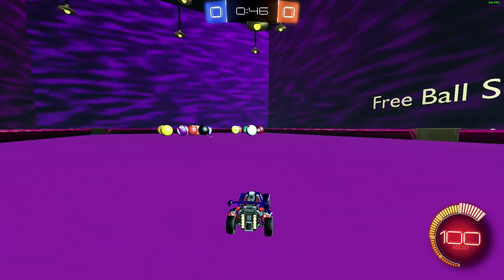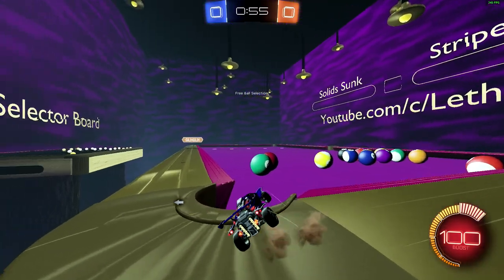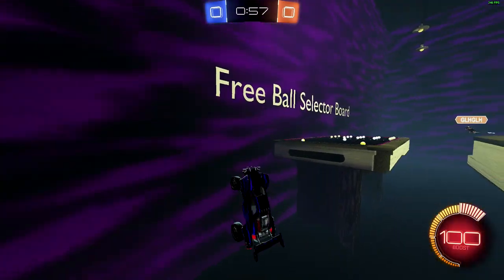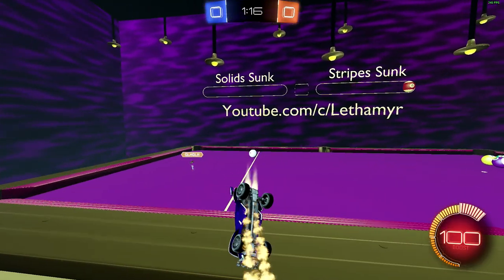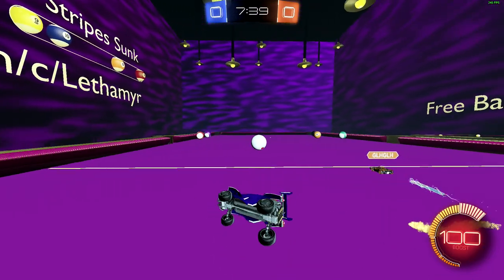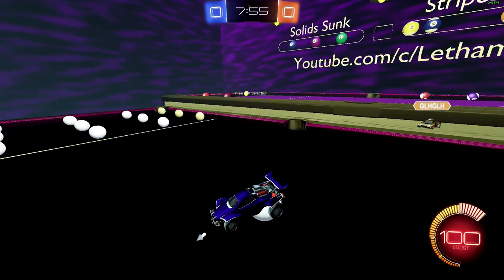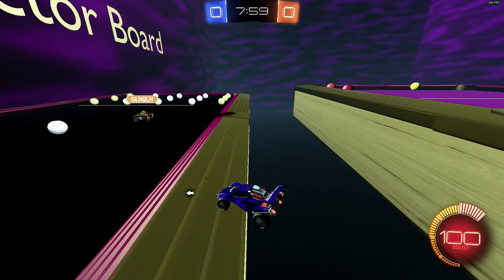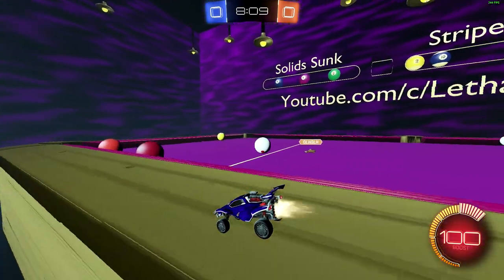I FINALLY Got POOL to Work in ROCKET LEAGUE!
Camera Settings:

FOV: 110
Distance: 300
Height: 130
Angle: -4
Stiffness: 1